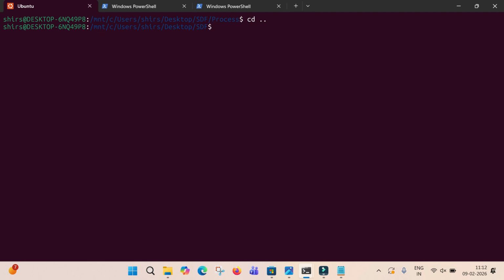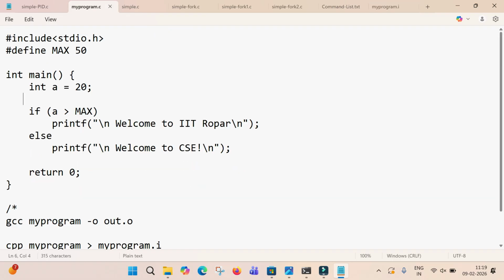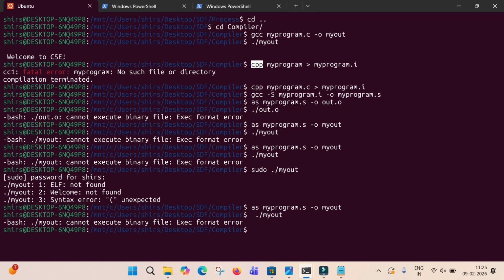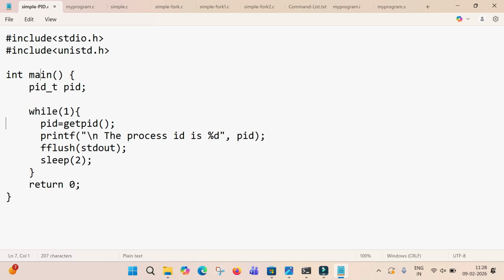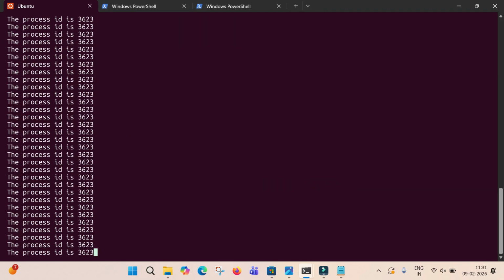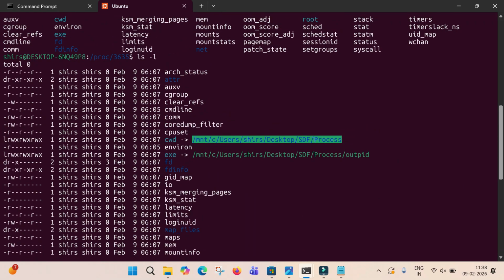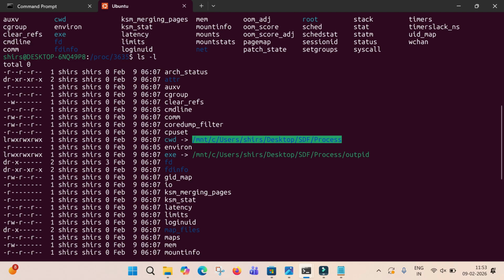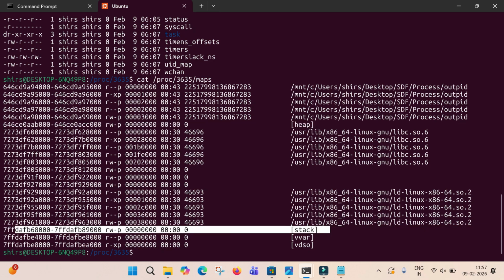SDF: The concept of Process - Part 1